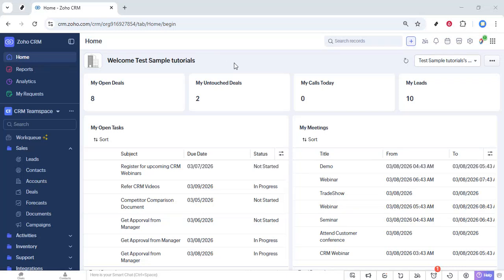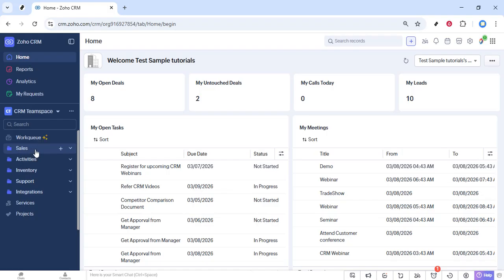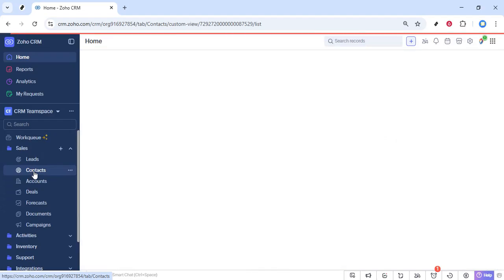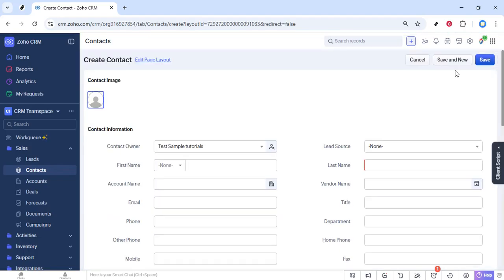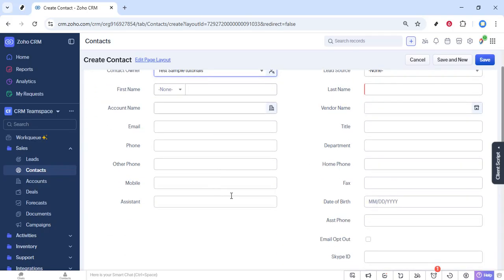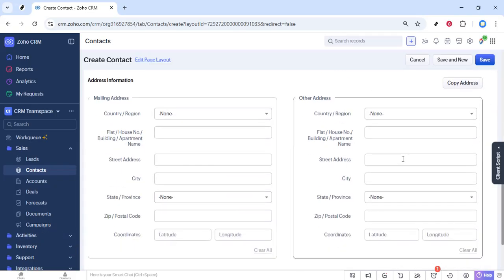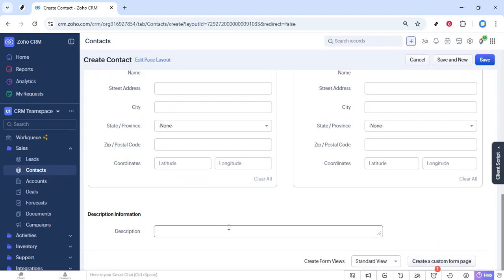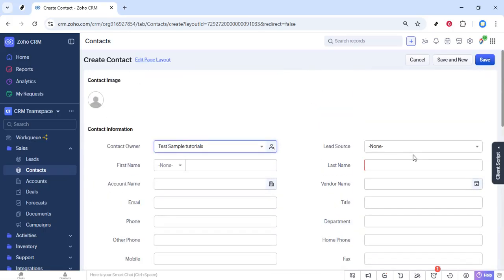How to Manually Add a Contact to Zoho CRM (Simple Way)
In this video, we will guide you through the process of manually adding a contact to Zoho CRM, a crucial task for effective customer relationship management. Whether you're new to Zoho or looking to refresh your skills, this tutorial provides a step-by-step approach that ensures you won't miss any important details when managing your contacts.

By the end of this video, you will understand how to efficiently add contacts, organize your CRM data better, and optimize your workflow. Watch till the end to master this essential skill and enhance your Zoho CRM experience!